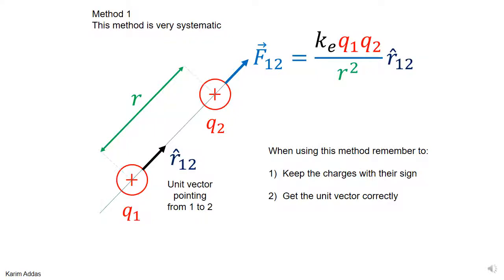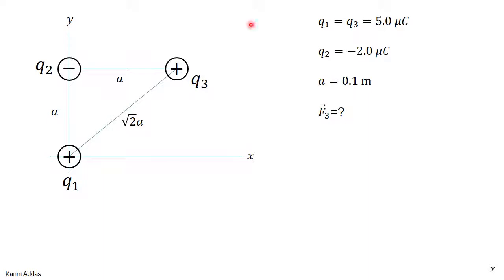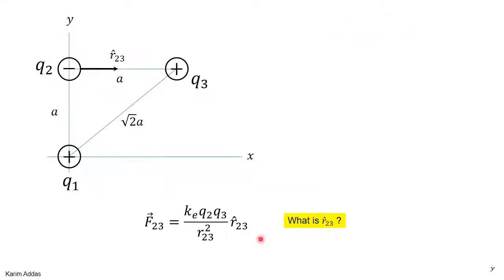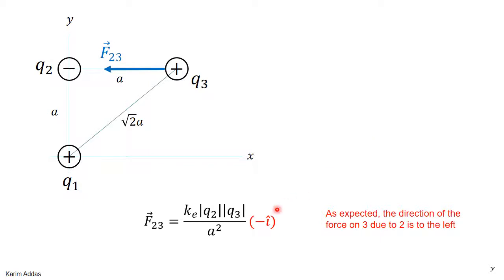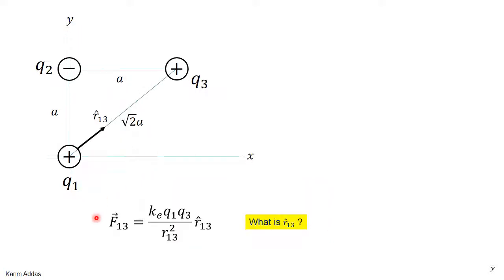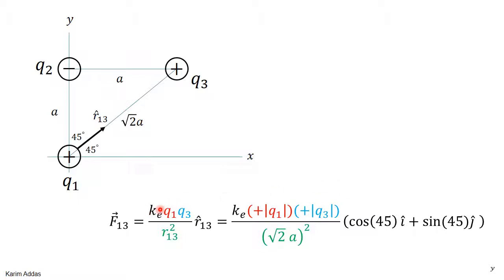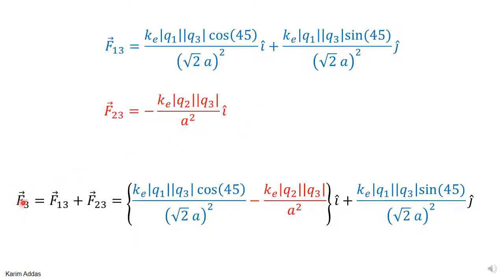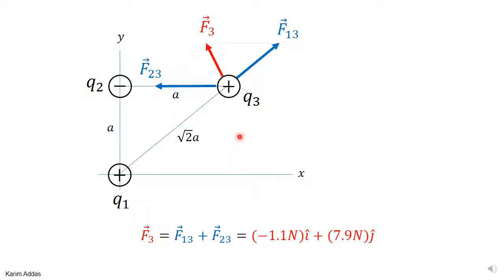3#1 force many charges method1 example1 pptx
example of how to get the total force on a charge due to two other charges using the formal way of writing coulombs law